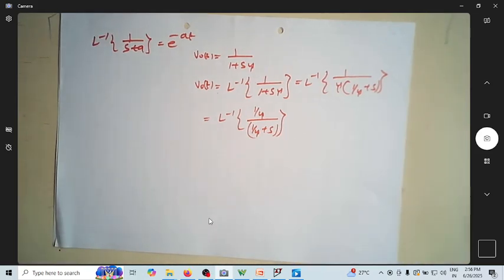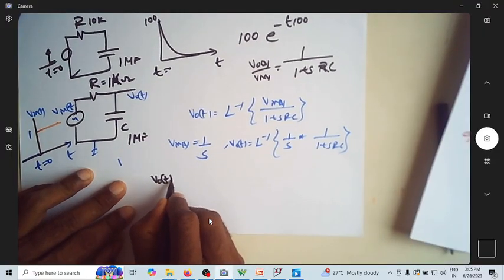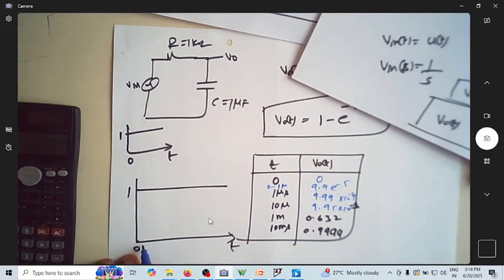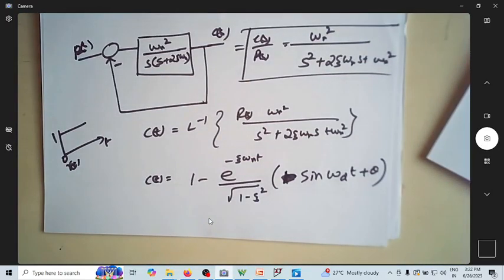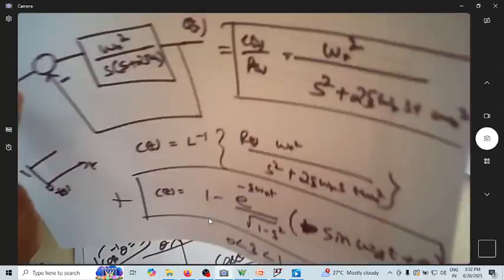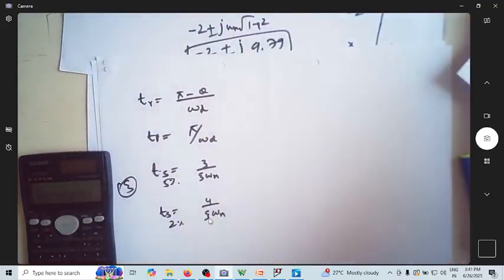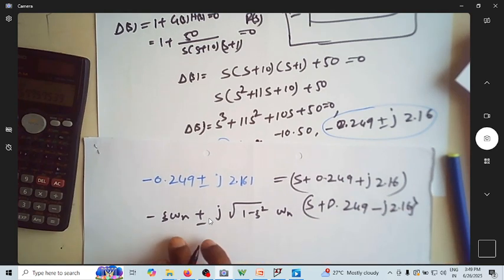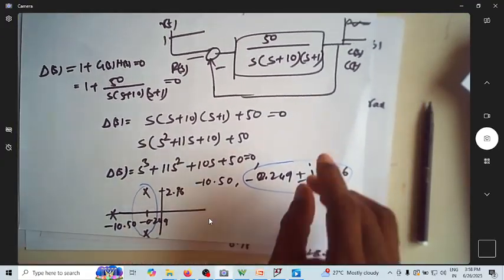Recap of Control systems Unit2 A_ Time response 2